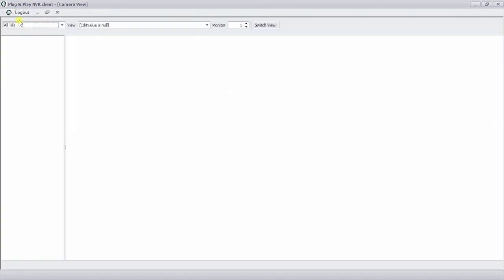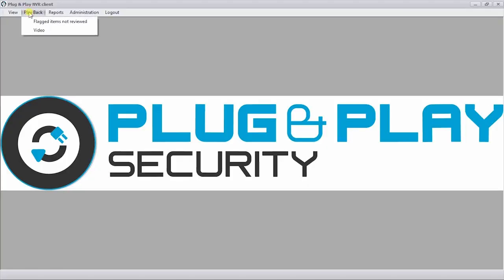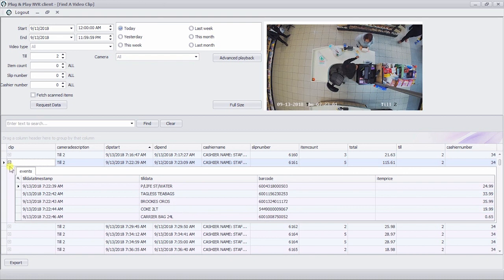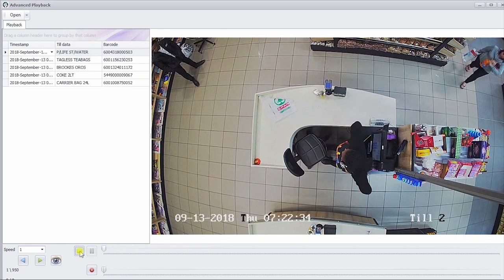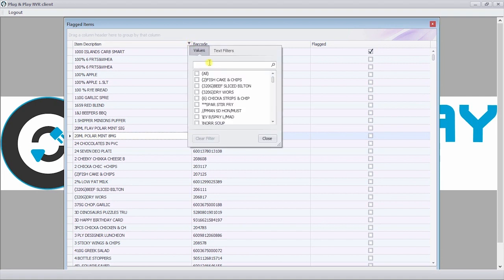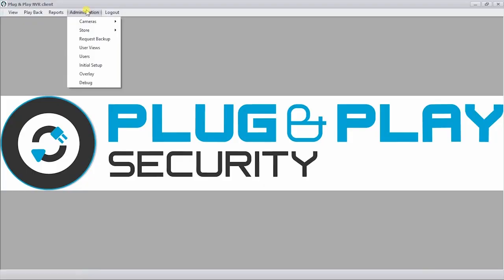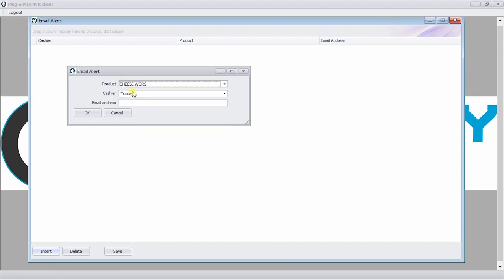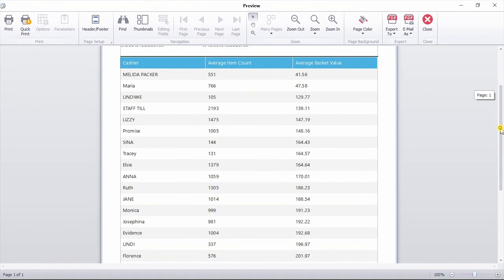PLUG & PLAY Point Of Sale VIDEO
Step by Step guide on how to use our Unique Plug and Play Point of Sale Software. Developed by our Team for complete control of your Tills and Scales.
We have offer a wide range of security solutions for all types of businesses, warehouses, retails stores, malls etc.